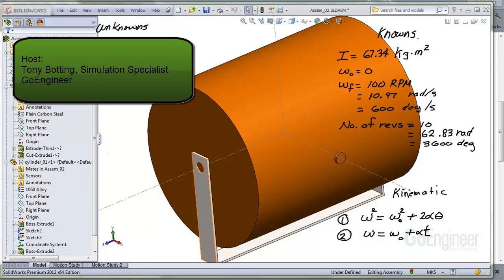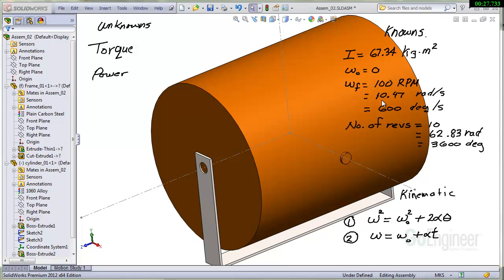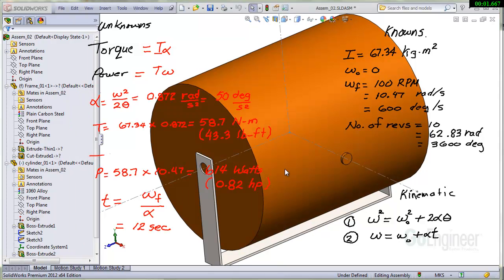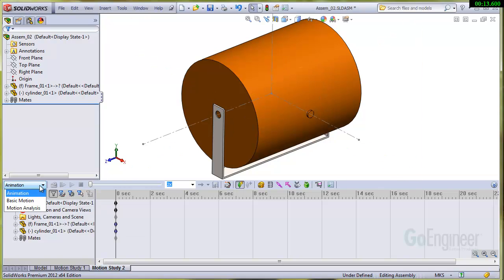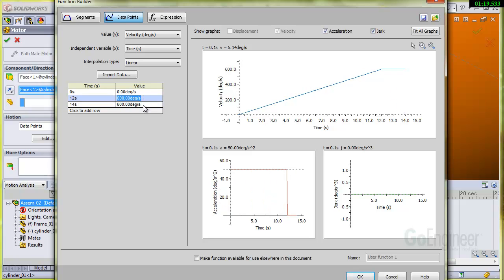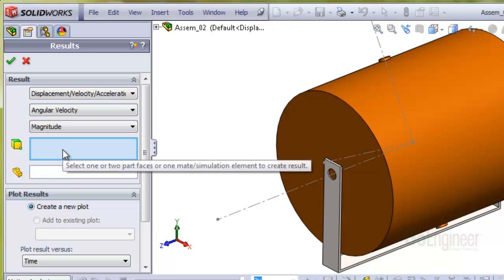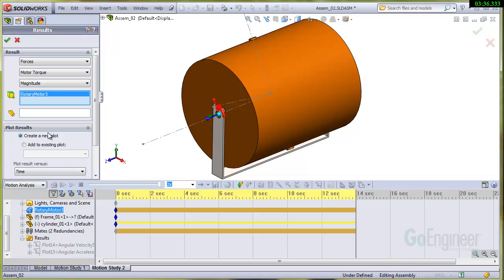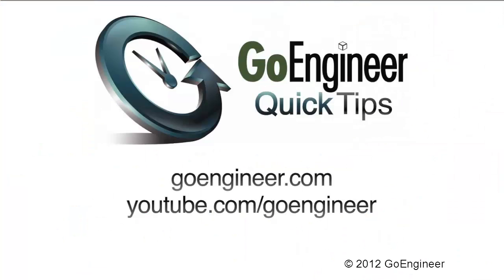SOLIDWORKS Quick Tip - Motor Torque and Power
In this introductory video on SOLIDWORKS Motion, learn how to set up a dynamic rigid body analysis to discover torque and power requirements to accelerate a drum to operating speed. QuickTips video presented by Tony Botting of GoEngineer.